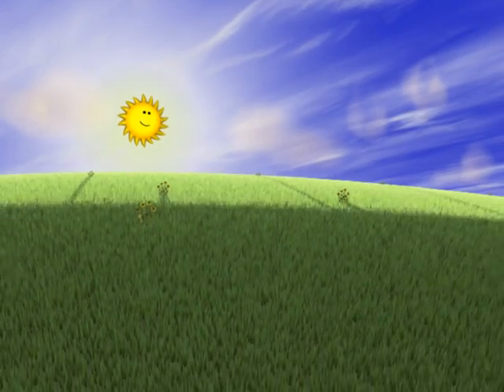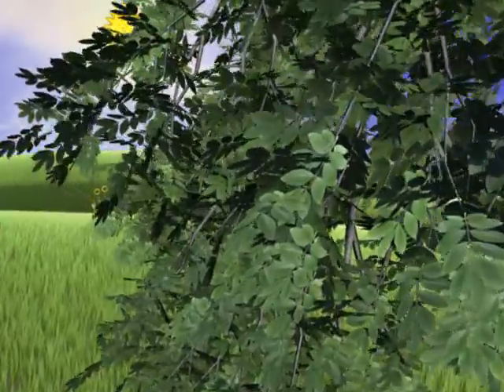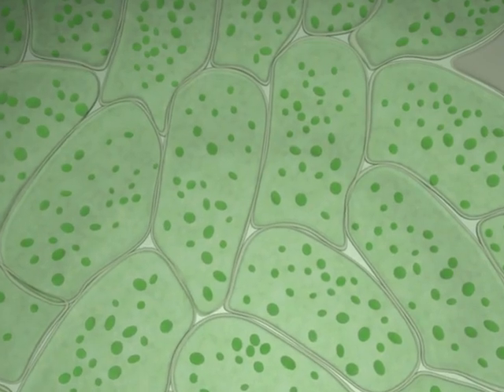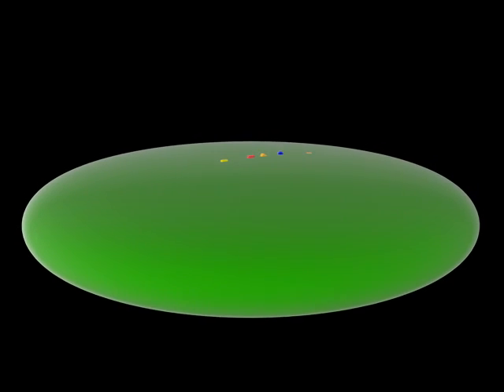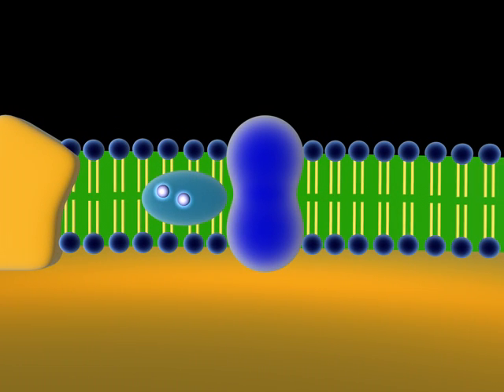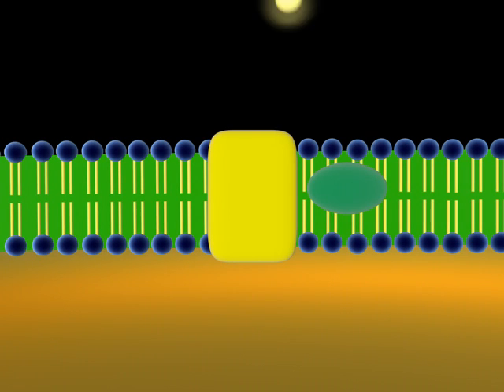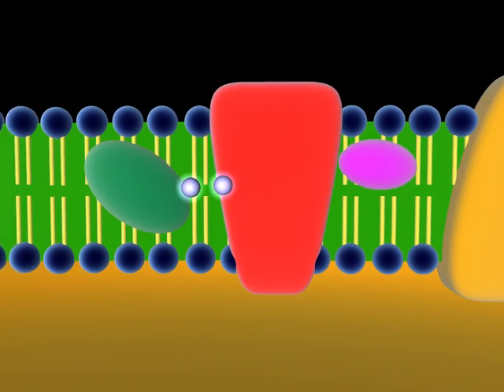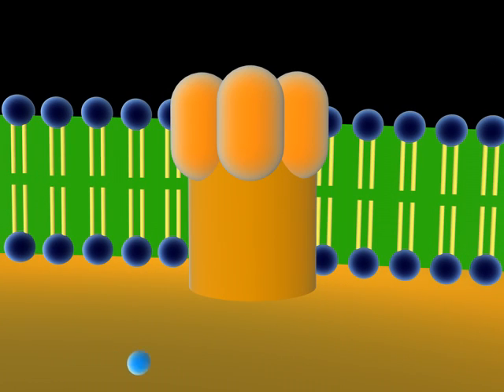Photosynthesis: Light to Life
Competition: 2009 TSA NJ State / Nationals
Event: Scientific Visualization
Title: Photosynthesis: Light to Life
Brief Description: Develop a short animation explaining a scientific process
Created by: Anthony De Vita & Dominick Vaccaro & Andrew Webster
Voice over by: Dominick Vaccaro
AWARDS:
2009 NJ-TSA 1st Place Winner.
2009 Nationals-TSA 4th Place Finalist.